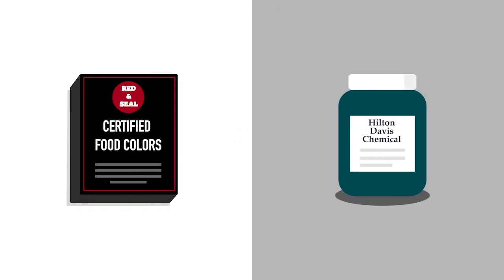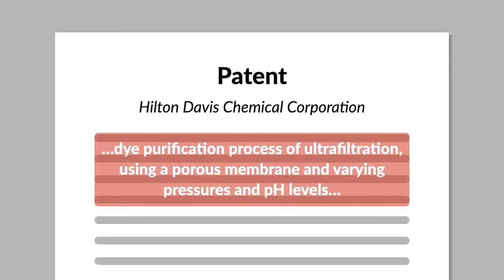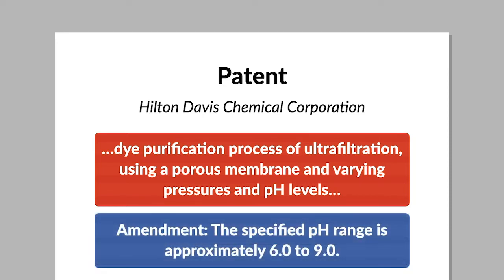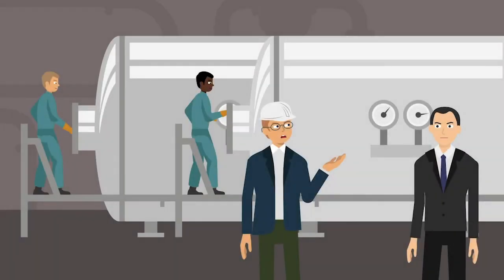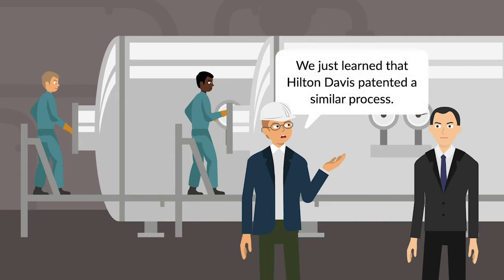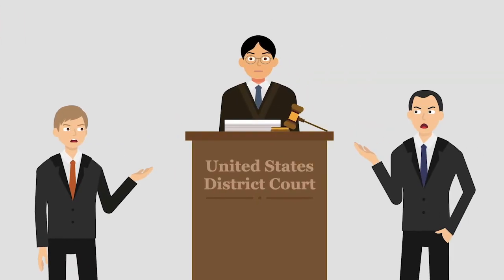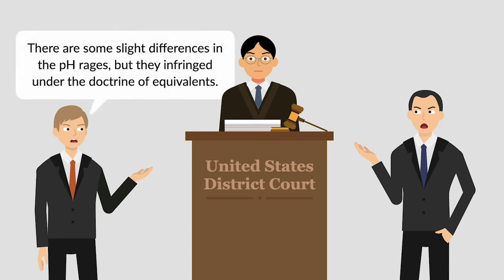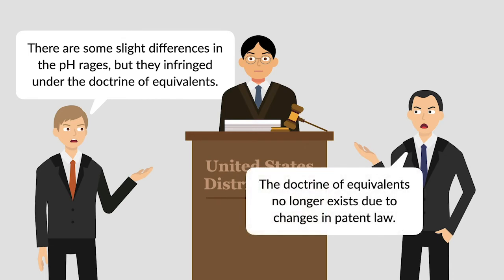Warner Jenkinson Company v. Hilton Davis Chemical Co. Case Brief Summary | Law Case Explained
Warner-Jenkinson Company v. Hilton Davis Chemical Co. | 520 U.S. 17 (1997)

In the 1950 patent case Graver Tank versus Linde Air Products, the United States Supreme Court explained how the doctrine of equivalents could work to find patent infringement even if a device doesn’t literally infringe on a patent. Half a century later, the court considered whether the doctrine of equivalents still had a role to play in Warner-Jenkinson Company versus Hilton Davis Chemical Company.

Warner-Jenkinson and Hilton Davis both manufactured dyes. Hilton Davis patented a dye purification process that it called ultrafiltration, which used a porous membrane and varying pressures and pH levels to filter out impurities. An amendment to the patent added to distinguish Hilton Davis’s patent from another patent for ultrafiltration specified a pH range from approximately 6.0 to 9.0.

Around the same time, Warner-Jenkinson developed its own slightly different ultrafiltration process. It learned about Hilton Davis’s patent after it had begun using this process commercially.

Hilton Davis sued Warner-Jenkinson for patent infringement. It admitted that there were some slight differences in the pH ranges used in the two different ultrafiltration processes and thus no literal infringement, but argued that Warner-Jenkinson had infringed under the doctrine of equivalents. Warner-Jenkinson countered that the doctrine of equivalents no longer existed due to changes in federal patent law after Graver Tank.

The district court found infringement. The Court of Appeals for the Federal Circuit affirmed, albeit in a seriously fractured opinion in which five of twelve judges dissented on how to apply the doctrine of equivalents. The United States Supreme Court granted cert.

Want more details on this case? Get the rule of law, issues, holding and reasonings, and more case facts

Have Questions about this Case? Submit your questions and get answers from a real attorney